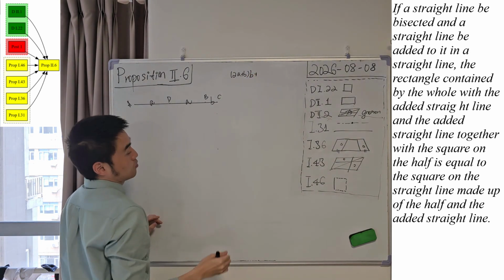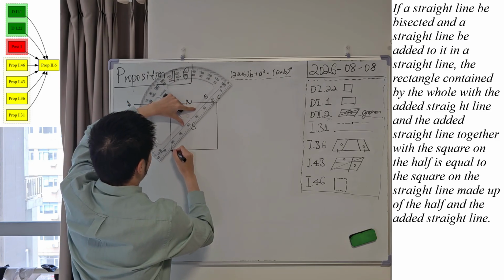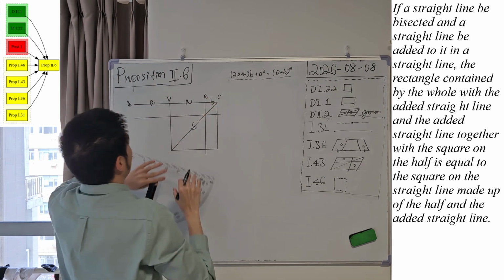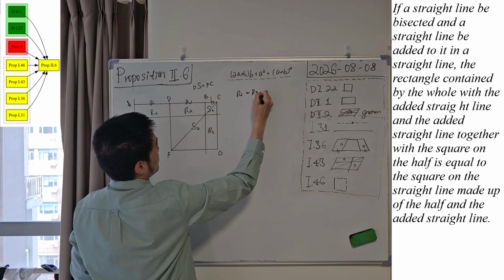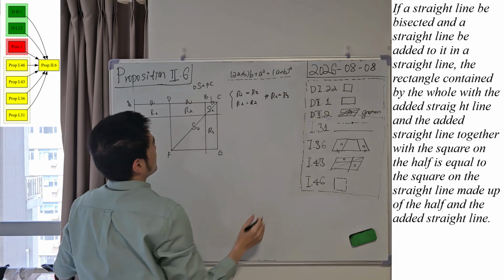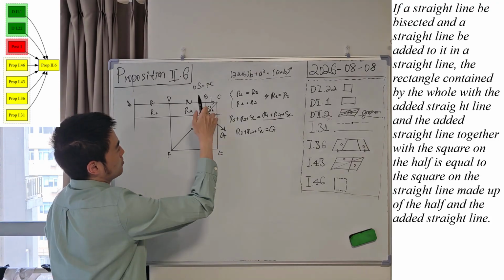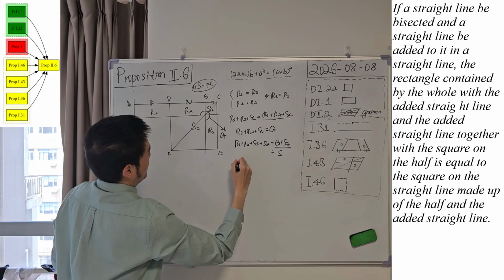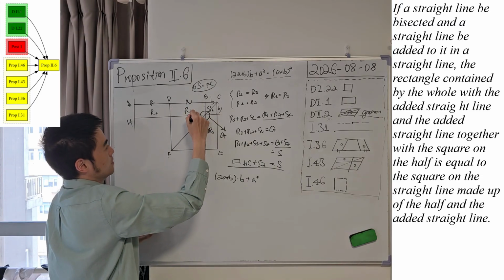Book II: Proposition 6 - (a + b)(b - a) + a² = b²